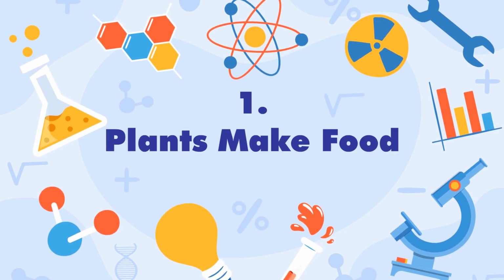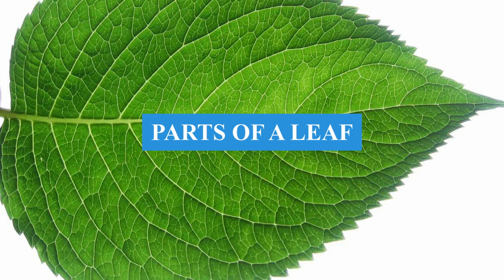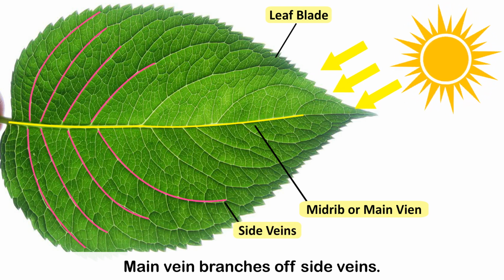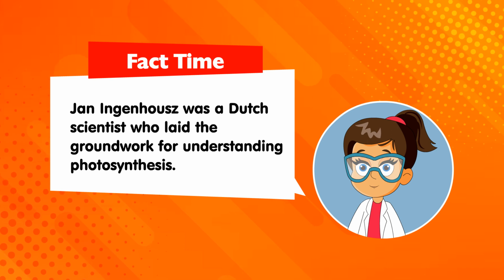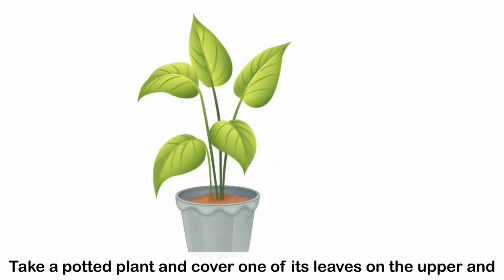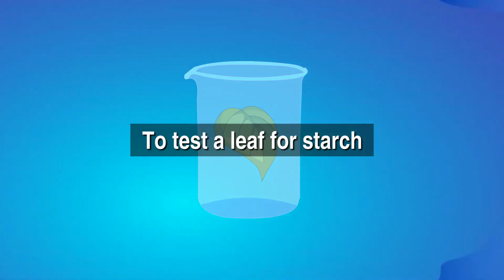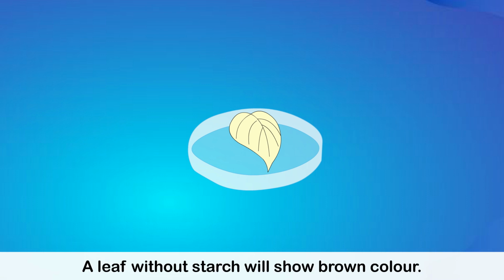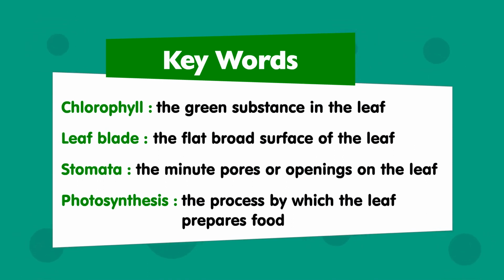Fact of Science Class 4 Chap1